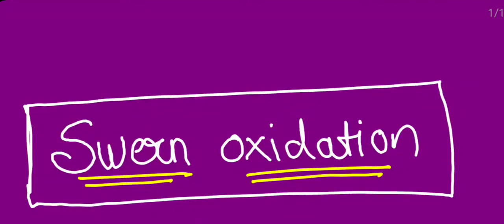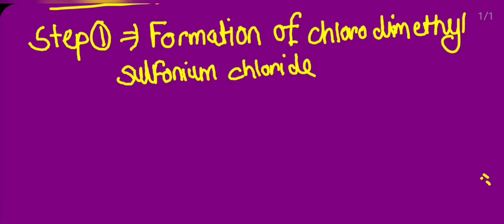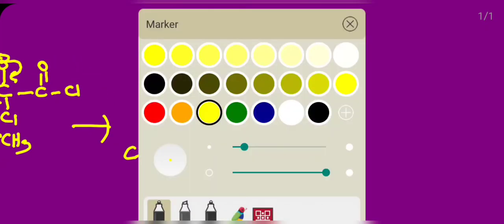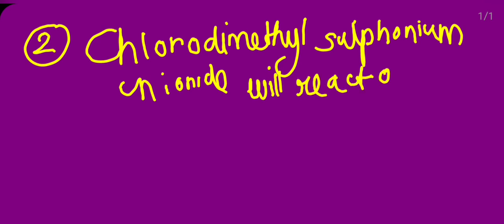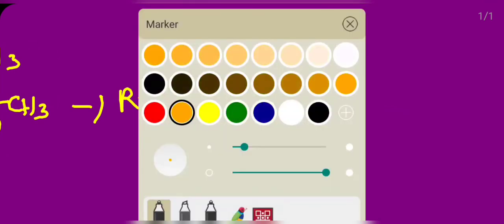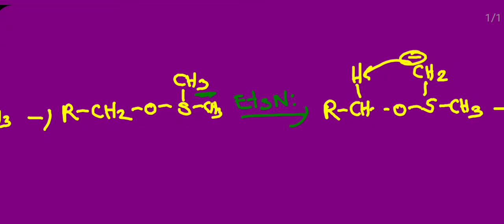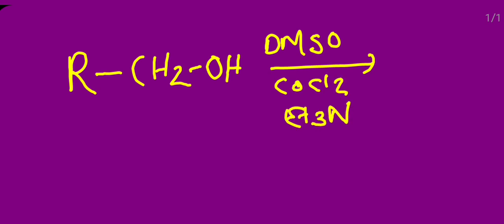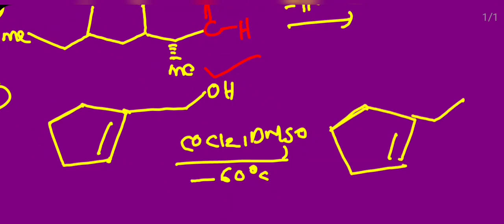Swern_Oxidation |DMSO based oxidation